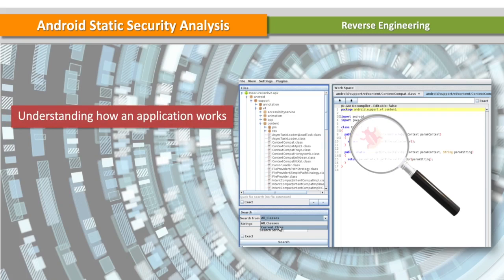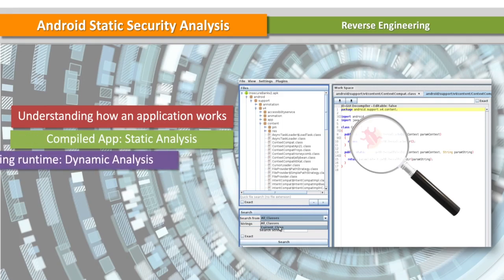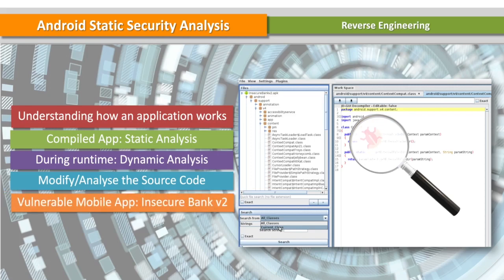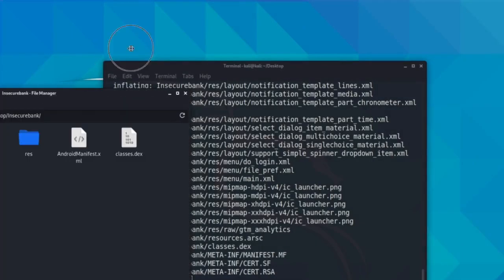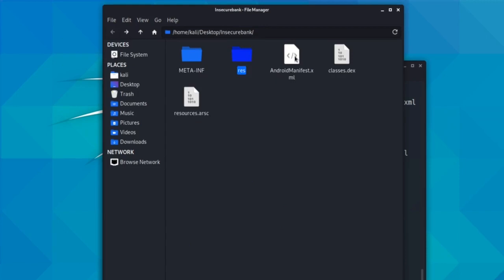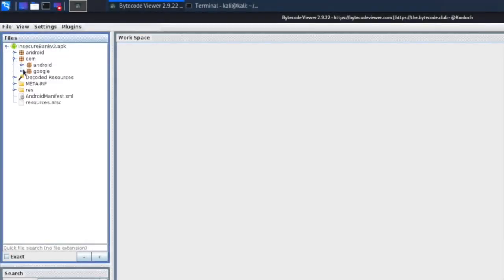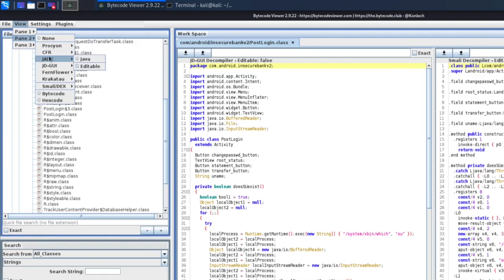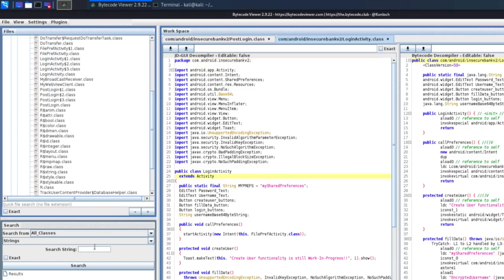38 Reverse Engineering